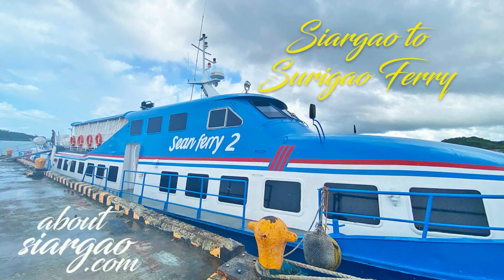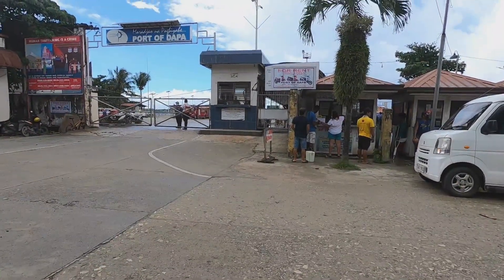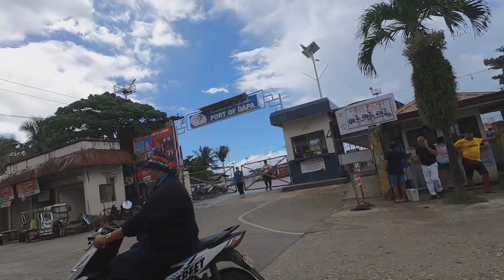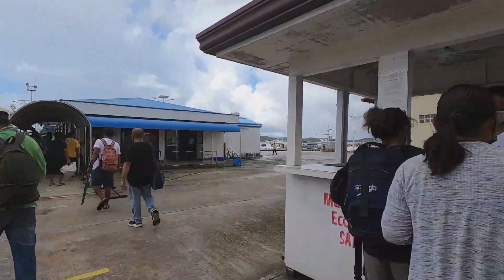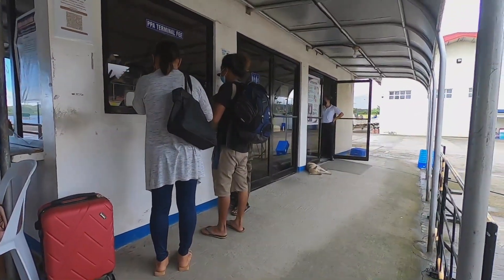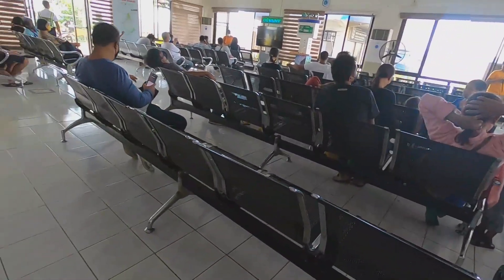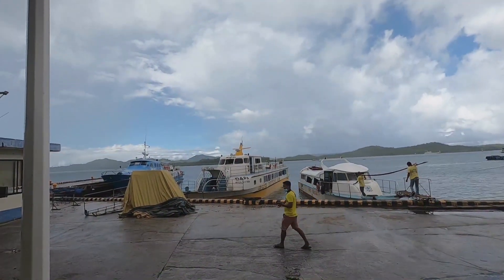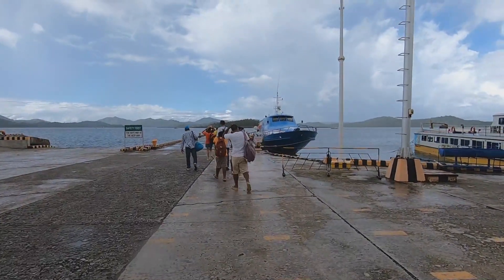Siargao to Surigao Ferry Experience in the New Normal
Here's my journey from Siargao's Dapa Port to Surigao City Port via Evaristo & Sons Ferry. The journey took 1 hour and 30 minutes.